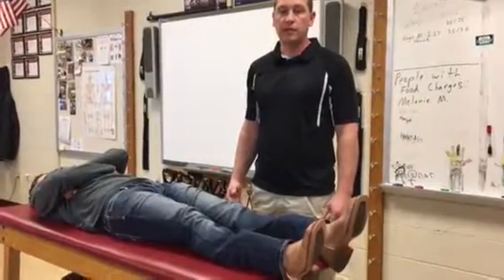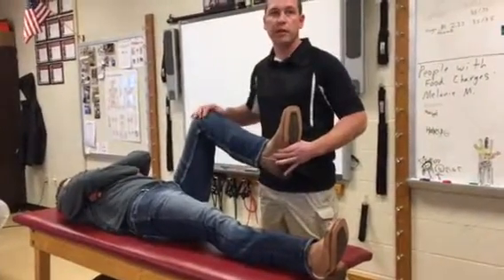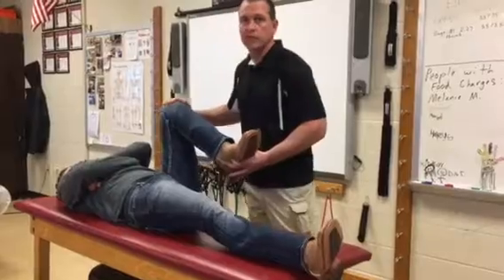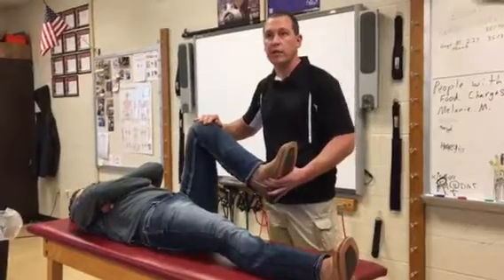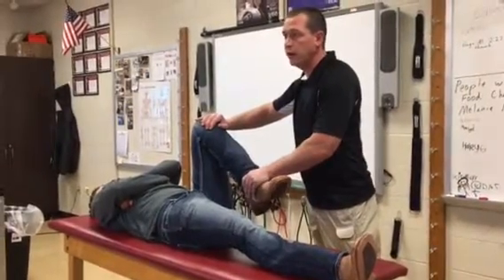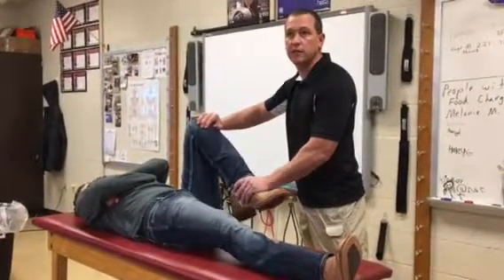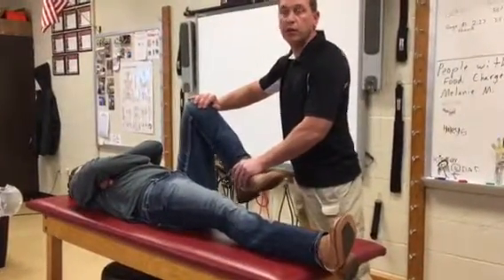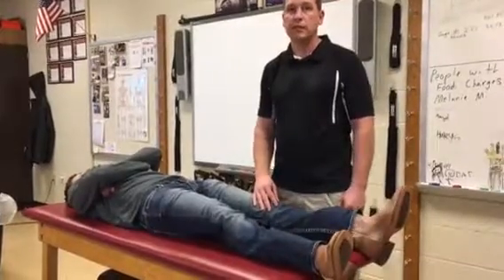Medial / Lateral Grind Meniscus Test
Learn how to check for meniscus pathology with this special test.